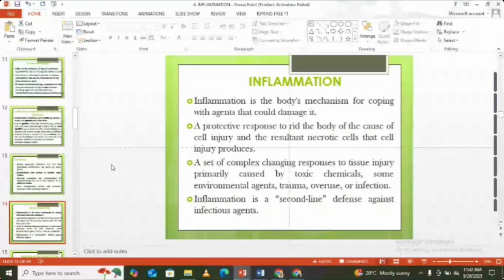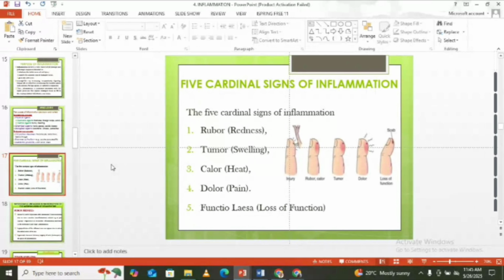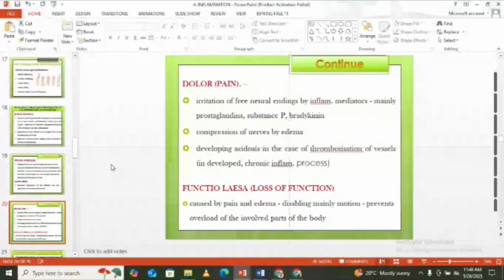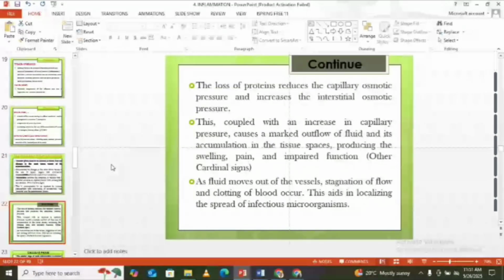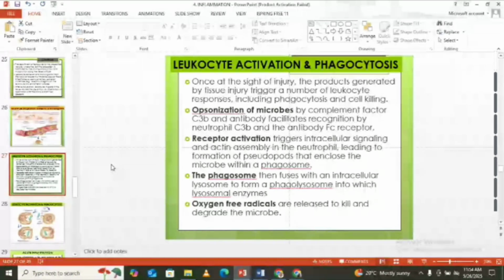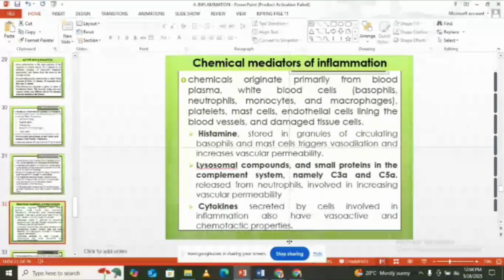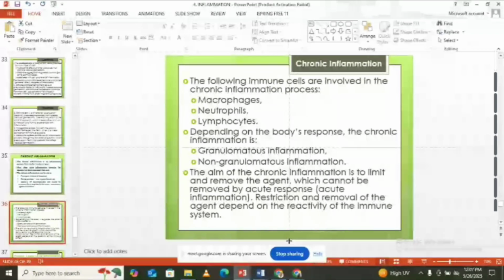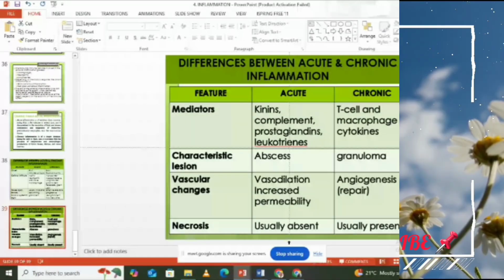Inflammation Explained: Causes, Symptoms, & How to Reduce It Naturally! | Health Tips You Need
What is inflammation? Is it always bad? Discover the truth about acute and chronic inflammation, what causes it, and how you can fight it naturally with powerful lifestyle changes and remedies!

In this video, we break down:
✅️The science behind inflammation
✅️Signs and symptoms of inflammation
✅️Chronic diseases linked to inflammation
✅️Natural anti-inflammatory foods
✅️Effective remedies and treatments
✅️Tips to boost your immune system naturally

Whether you're interested in natural healing, managing autoimmune conditions, or just want to live a healthier life, this video is for YOU!

Timestamps:
0:00 – Welcome
0:45 – Understanding Inflammation
2:10 – Acute vs. Chronic Inflammation
3:45 – Common Triggers & Risk Factors
5:00 – Symptoms to Recognize
6:20 – Natural Remedies & Lifestyle Hacks
8:10 – Medical Treatments Explained
9:20 – Final Thoughts

Don’t forget to:
COMMENT your thoughts or questions below – we love hearing from you!
SHARE with a friend who needs this info!

Stay healthy and informed!
Your health journey starts here!

Healthy body, happy life!

Watch now and take control of your health!
Let’s beat inflammation – together!
Stay strong and vibrant!

️‍🔥  Eat clean | Move daily | Heal naturally  | Live better!  🌱